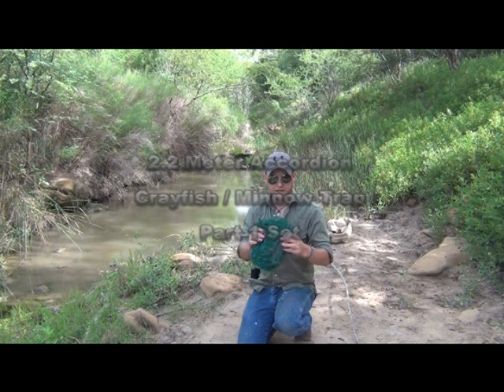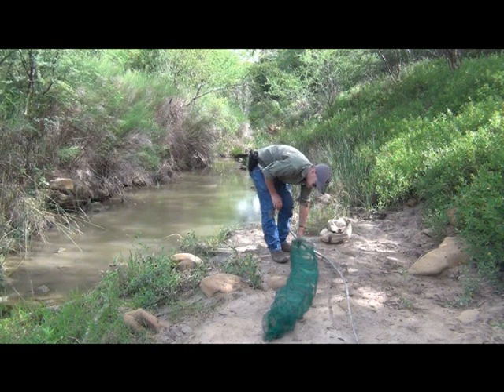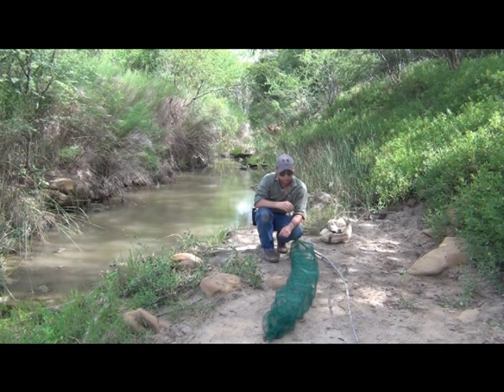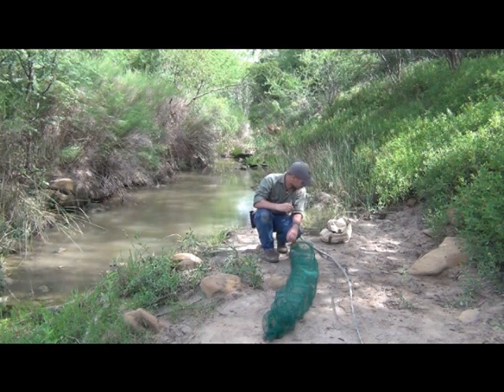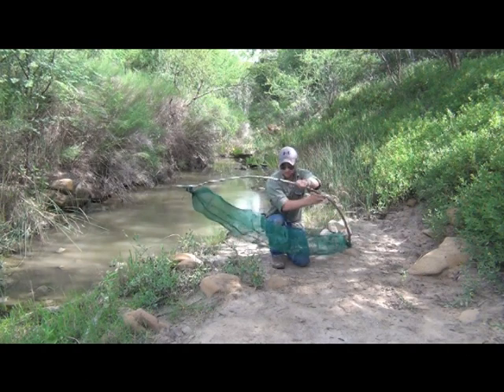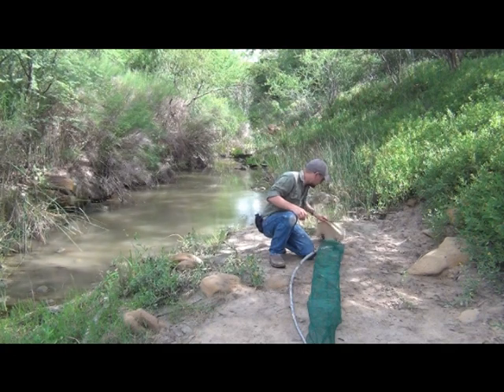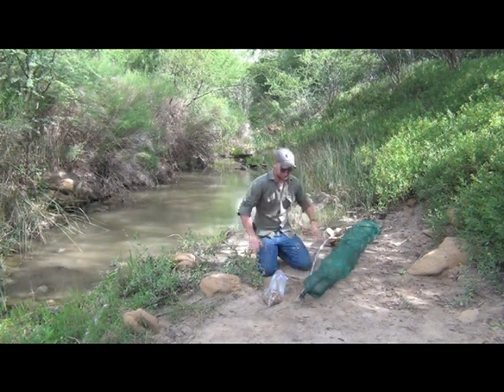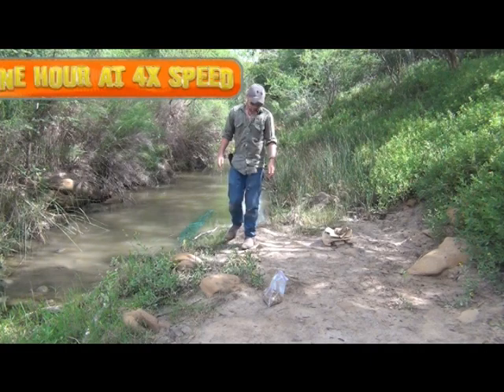Accordion Minnow / Crawfish Trap Assemble and Set Pt. 1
This is a 2.2 meter long mesh minnow and crawfish trap.  This is one of my favorite and most effective traps I have ever purchased.  With 8 entrances along with a secondary holding area within allows this trap to catch and hold an extraordinary amount of bait.